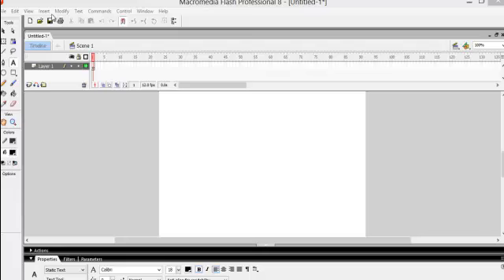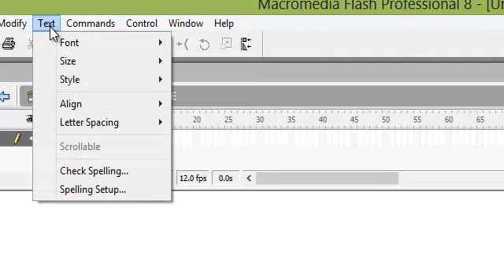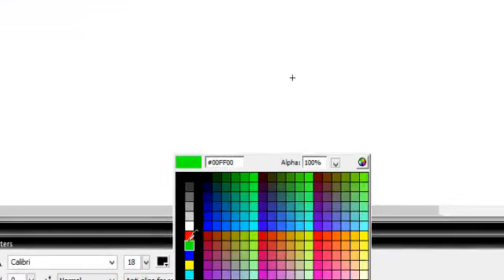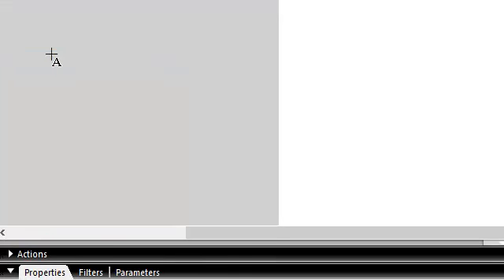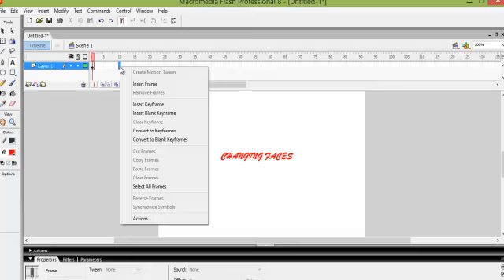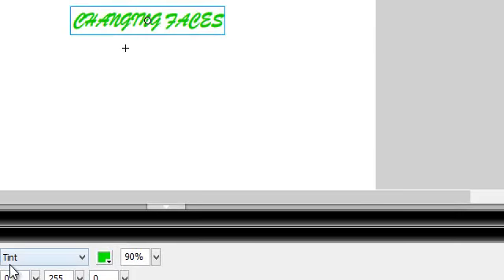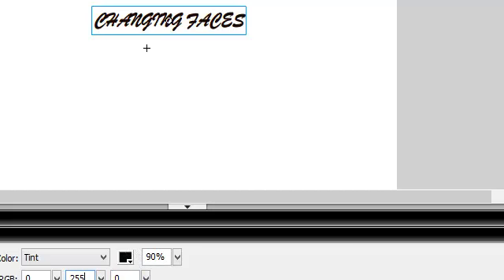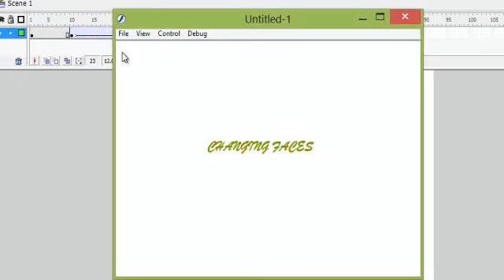Tint Tweening using Flash Animation